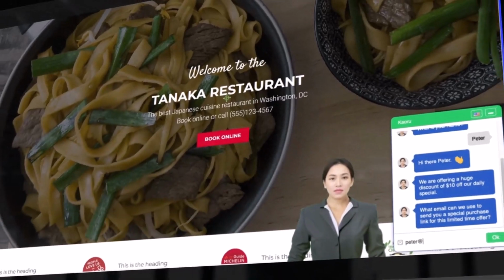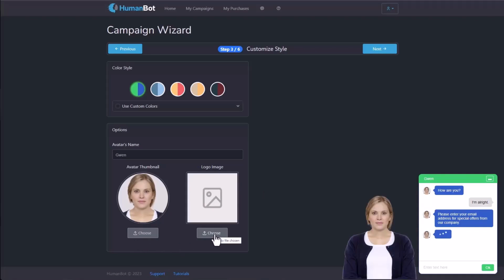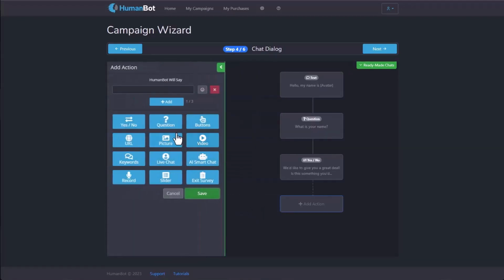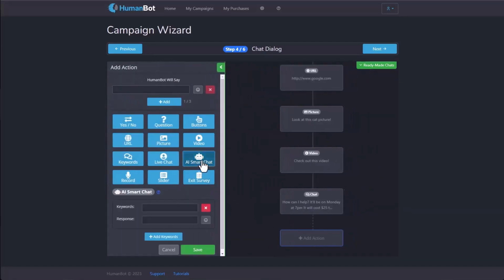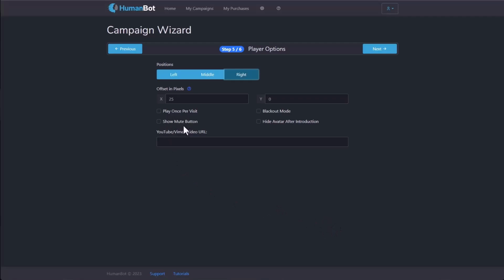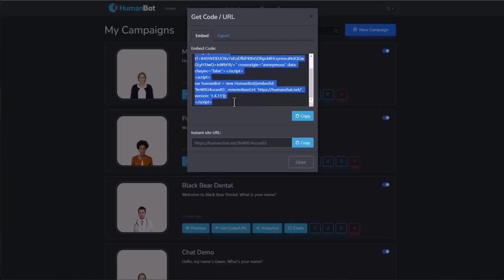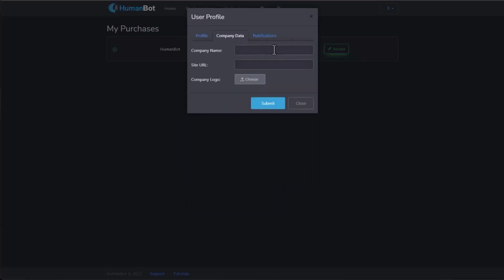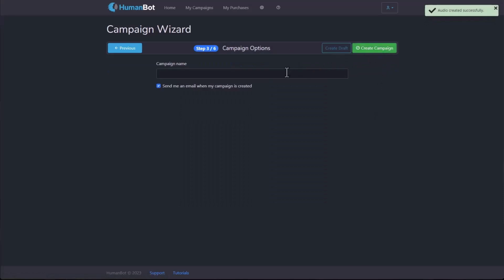HumanBot Worth The Money? Features Review & Demo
New AI Chat Trained With Your Data: Add this to any website to boost conversions, sales, leads and engagement.